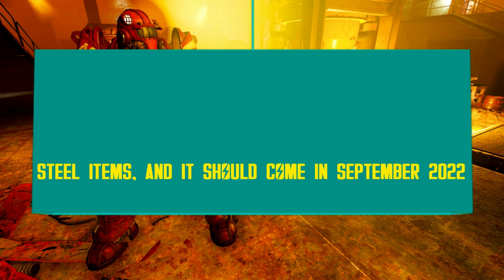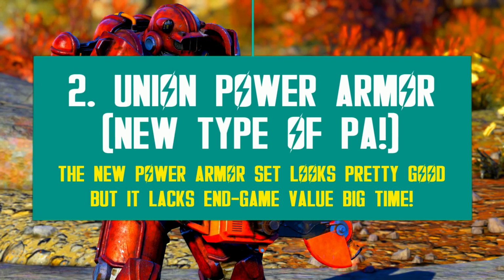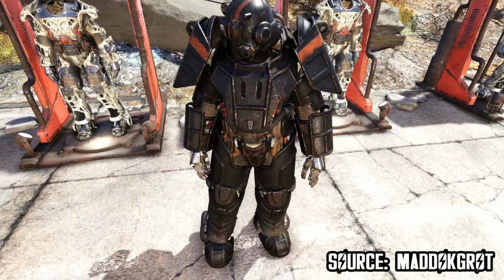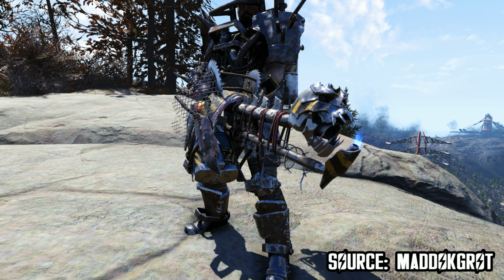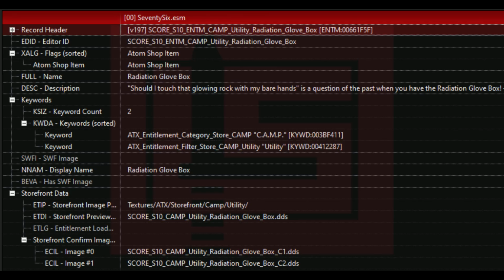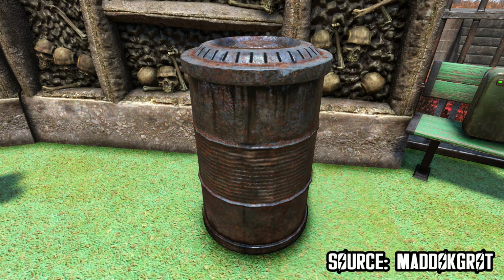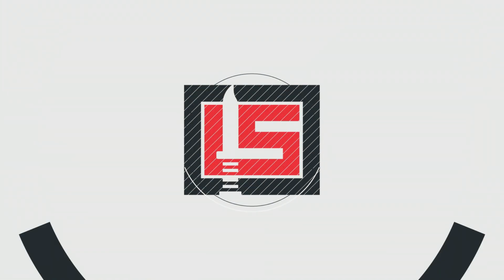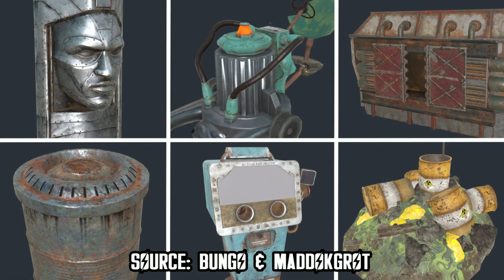Fallout 76 Season 10 Preview: Red Rocket City of Steel 🔧 with 50+ Rewards Showcase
Fallout 76 Season 10 is coming in Autumn 2022 and the majority of the rewards have been datamined already. Season 10 will be called Red Rocket City of Steel and it will feature mostly metal & steel items straight from The Pitt map.

As part of the Fallout 76 Season Rewards, players will be able to unlock some new gear, like the Auto Axe and the Union Power Armor, among many paints for armor and power armor, as well as cosmetics, backpack flair, and lots of metallic items. Check out the complete Season 10 Preview featuring 50+ Rewards!

**Main Sources & Useful Links:**

⌛Timestamps:
00:00 - Intro to Season 10 Red Rocket City of Steel
01:10 - When is Season 10 Going Live Exactly?
Fallout 76 Season 10 Rewards:
02:25 - 1. Auto Axe (New Melee Weapon)
04:32 - 2. Union Power Armor (New PA)
05:58 - 3. Fanatic Auto Axe Paint
06:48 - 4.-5. Ignition & Bare Stel Union PA Paints
07:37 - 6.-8. Fanatic Outfit & Helmets
08:38 - 9. Union Auto Axe Paint for the Plasma Caster
09:22 - 10. Union Double Barrel Paints
09:50 - 11. Deaths breath Flamer Paint
10:30 - 12. Beacon Signal Source Loot Bag Skin
11:04 - 13. Skippy's Tool Bag Backpack
11:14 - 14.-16. Union PA Helmet, Rusty Wrench & Doll's Head Flair
12:47 - 17. Radiation Glove Box (With Buff Effect)
13:43 - 18. Pittsburgh Union Furnace
14:38 - 19. Pittsburgh Union Steel Shop VAC
15:11 - 20. Pittsburgh Fire Hydrant (Yellow)
15:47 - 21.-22. Toxic Waste Pile & Steel Barrel
16:41 - 23. Steel Bust from Fallout 3
17:14 - 24. Pittsburgh Traffic Lights
17:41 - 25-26. Catacombs Wallpaper & Floors
18:22 - 27. Skippy's Beer Stein
18:51 - 28. Season 10 City of Steel Scoreboard
19:20 - 29. Pittsburgh Palace (Pre-Fab)
20:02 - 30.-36 - Union Armor Paints
20:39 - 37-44. Union Power Armor Paints
21:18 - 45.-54 - Player Icons, Photomode Frame & More
21:56 - Season 10 City of Steel First Impressions & Outro